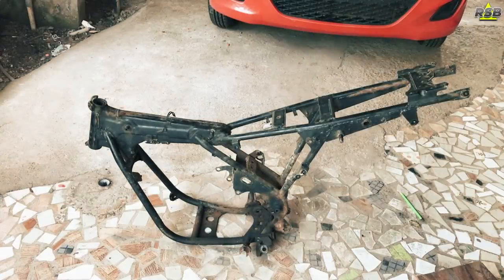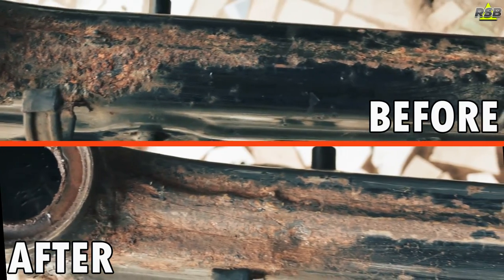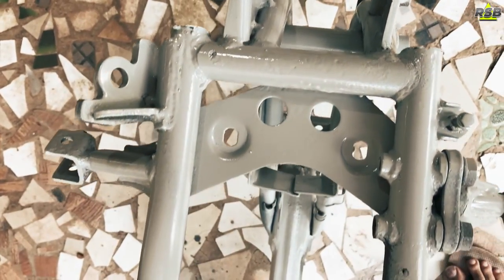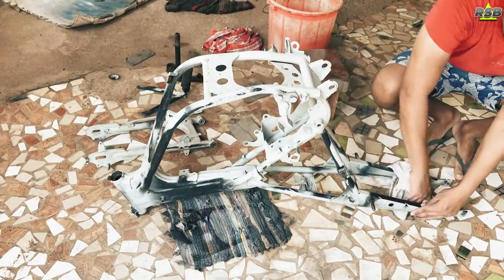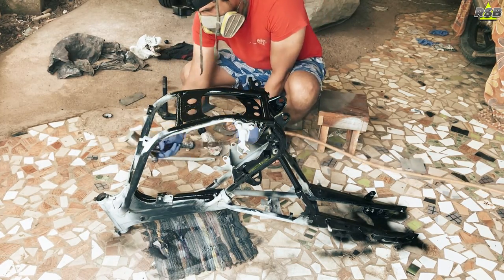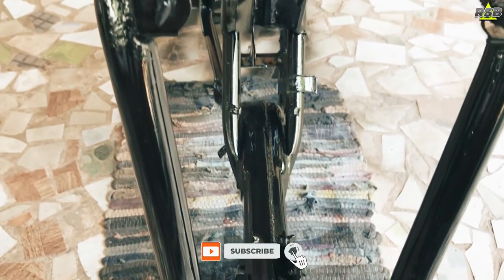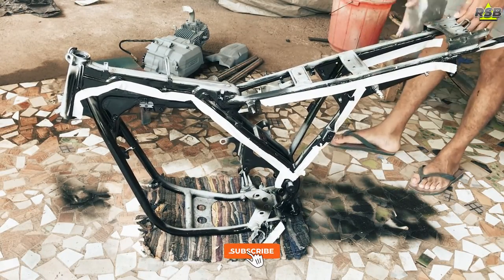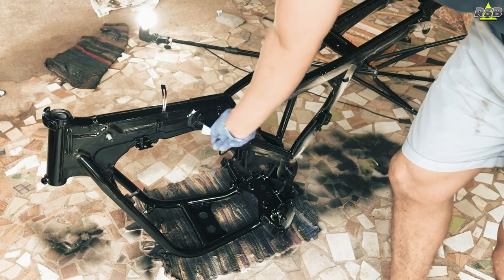Painting A Motorcycle Chassis Without Hanging | Original Like Glossy Black! | English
In this video, I will show you how to paint a motorcycle chassis without hanging and acquire a glossy black new like finish, If you want to paint your own car🚗 or 🛵bike or if you want to start your own automotive painting 🏭business then subscribe ✅to my channel and start learning 📕Autobody & Painting🔆, and start 🤑earning💸money💰

👉Transform your ride and unlock your potential with our Autobody & Painting Course. Learn the detailed process of autobody and painting to paint your own vehicle as a hobby or start your own business. Achieve professional-grade results with our comprehensive, step-by-step course.

  ✅Auto Spray Painting Book👉 Get All The Knowledge That You Need About Autobody & Painting With Over A 100 Photos To Learn From, Available on 😃Amazon👇
⭐किताब हिंदी में